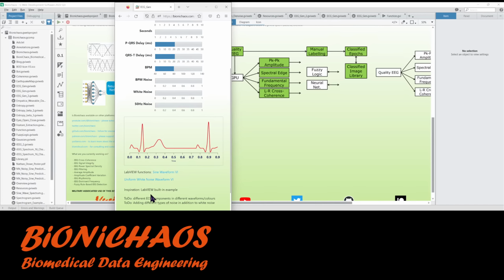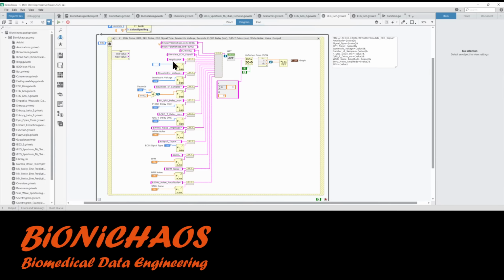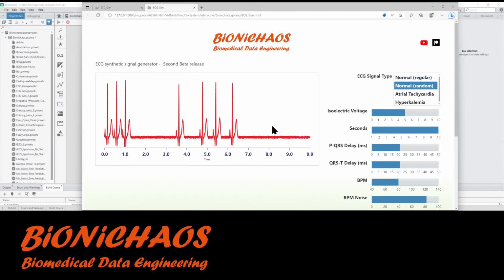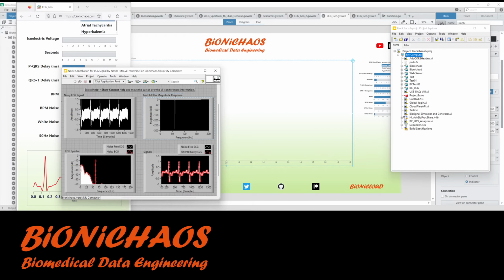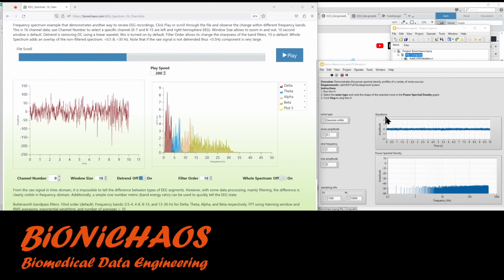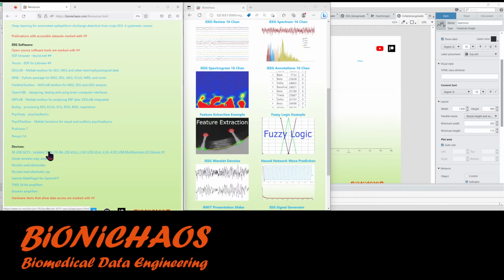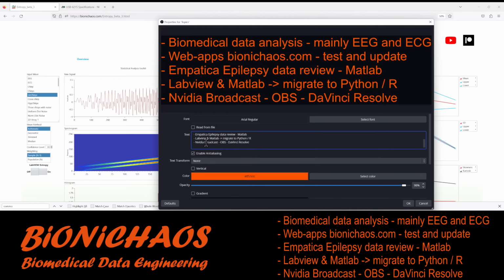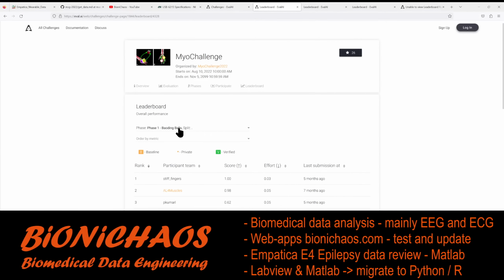ECG Generator Dashboard | Inverse-f noise in EEG | LabVIEW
Biomedical Data Processing - Web Applications - API Development - Labview - Matlab - Python